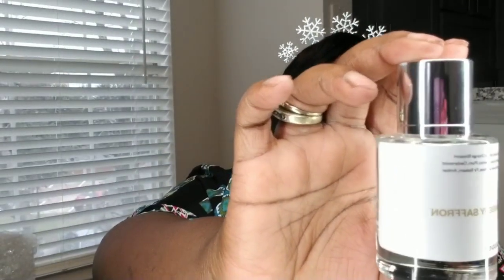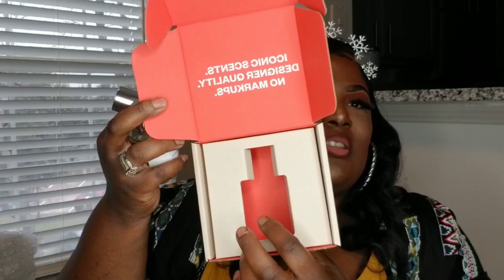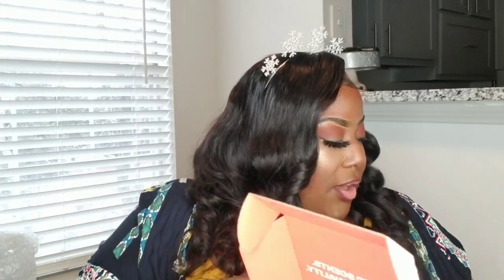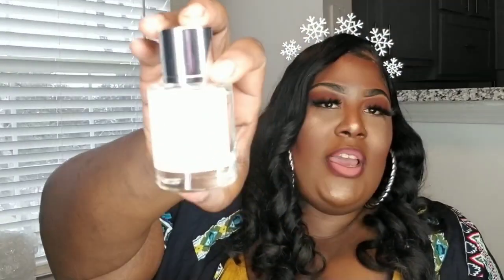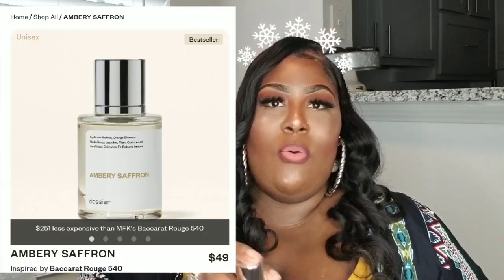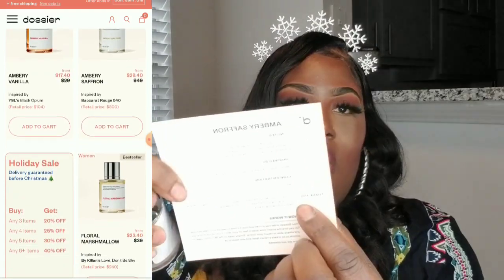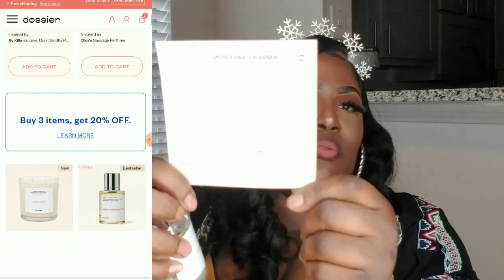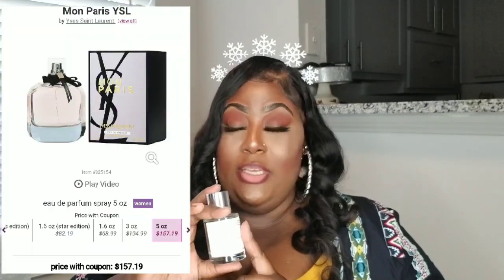Dossier's Fragrances: Perfect for the Holidays